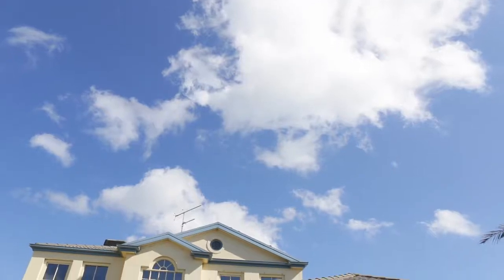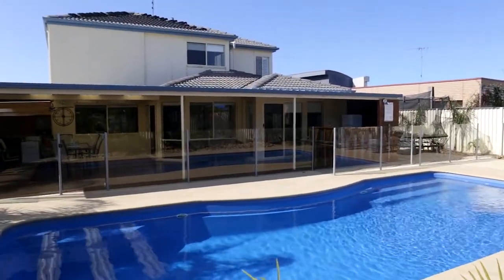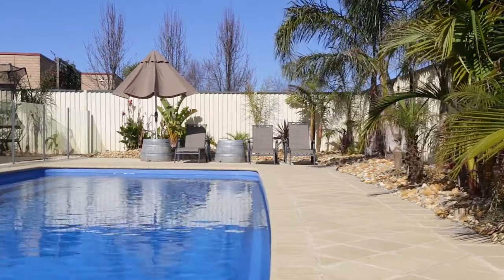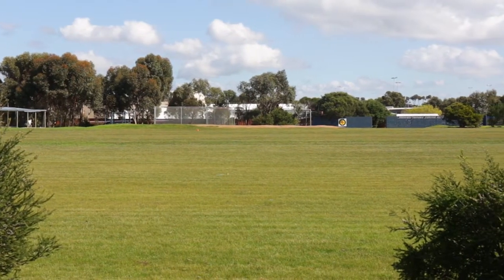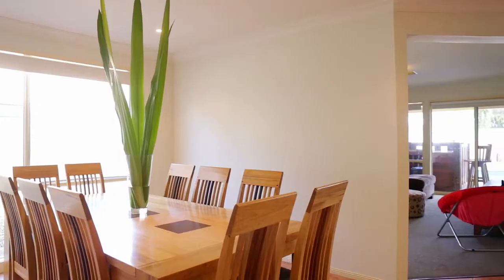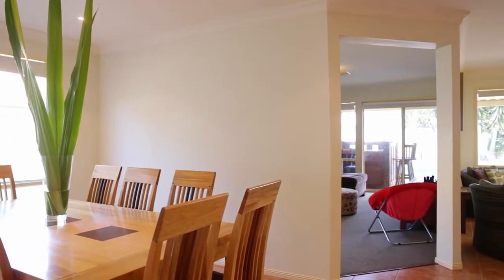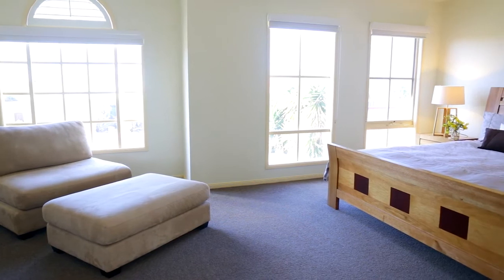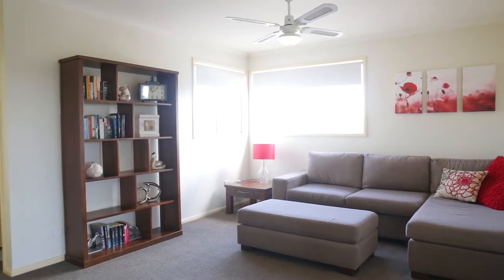42 Arlington Crescent, Ocean Grove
Welcome to the House of FUN !

Privately contained by high fences and tropical gardens this unexpected surprise raises excitement about the excellent lifestyle offered. On entry, the open plan facilitates vison through the central living hub to the sparkling pool, set beyond the vast undercover entertaining area with outdoor kitchen, bar and sundrenched swimming pool. The spacious floor plan offers 3 distinct living zones on the lower level and 1 upstairs. The central kitchen/dining/sitting hub is bright and airy, boasting pool views from the kitchen sink and glazed sitting area. The roomy rumpus space, with access to outdoor entertaining, will please the kids. The relaxing, zone-able lounge, made for dedicated TV viewing, joins the free flowing nature of the rest of the lower level offering the ideal setup for entertaining. Stainless steel appliances compliment contemporary kitchen cabinetry. These include; Westinghouse wall oven and grill, Bosch dishwasher and Baumatic gas cooktop. The breakfast bar and step-in pantry are ideal for family catering.

A powder room and laundry, with access to a concealed utility yard, complete the ground level. Ducted gas heating. Ceiling fans.

Reminiscent of a grand Georgian design, this homes attractive 2-storey façade has top street appeal. The paved driveway and low maintenance formal garden enhance its character.
The sleeping arrangements are equally impressive with 5 bedrooms in total. One sits downstairs, ideal for guests, or as an office. The others are privately placed upstairs in air conditioned luxury. The roomy master features en suite and walk-in robe. Others bedrooms offer built-in robes and queen-size comfort.

The double garage with rear roller connects to a third undercover parking bay. The backyard is secure with a lockable gate to the high school oval. Don’t miss this grand family fun house! Inspect ASAP!